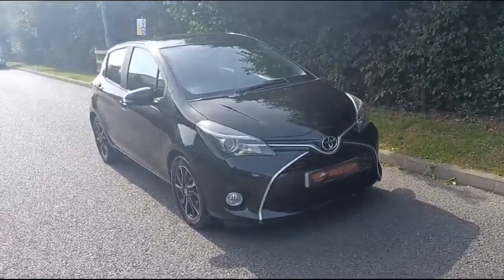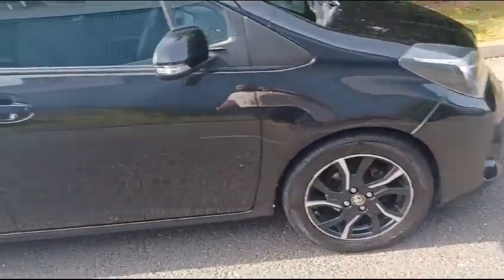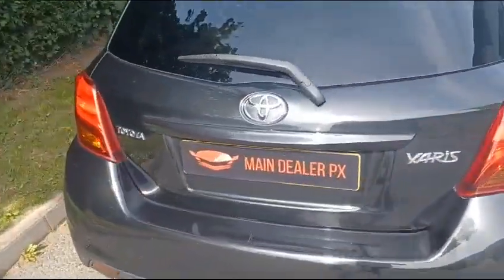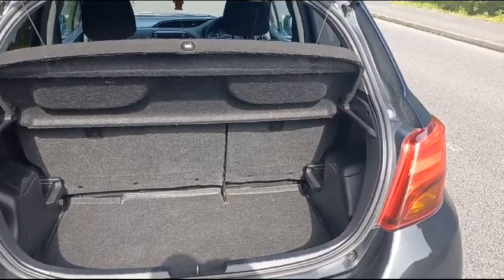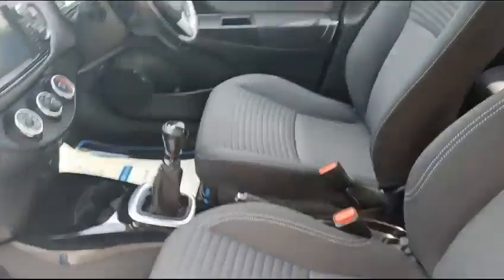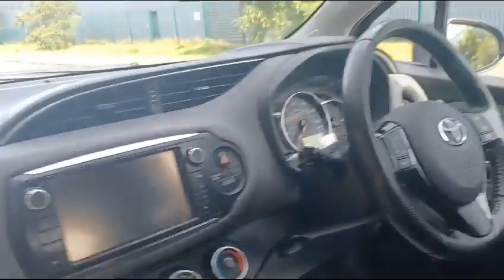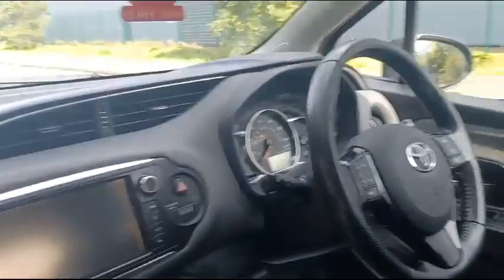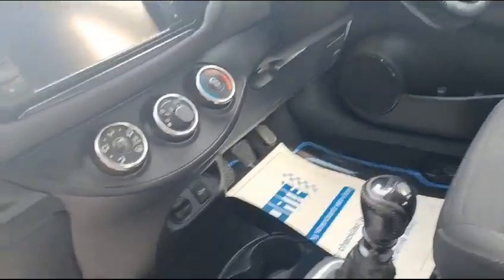2016 '65' TOYOTA YARIS 1.4 D-4D DESIGN 5 DOOR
2016 '65' TOYOTA YARIS 1.4 D-4D DESIGN 5 DOOR